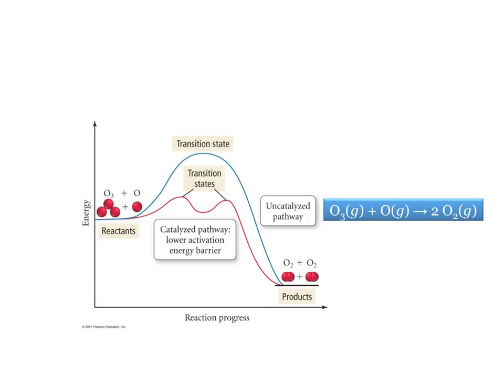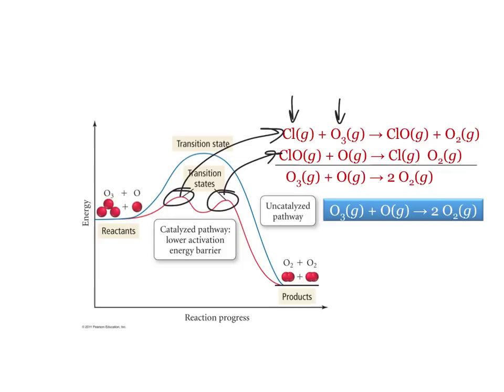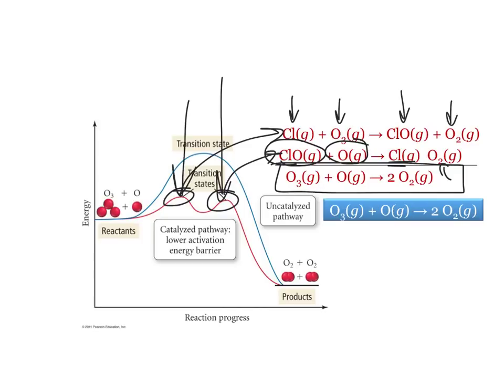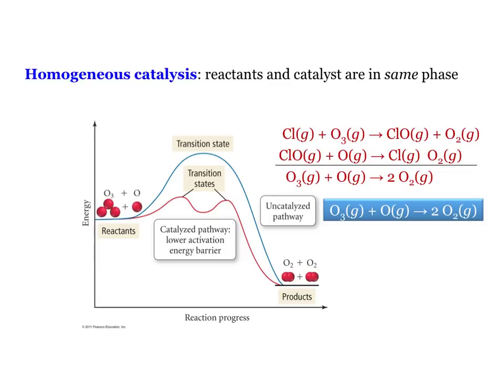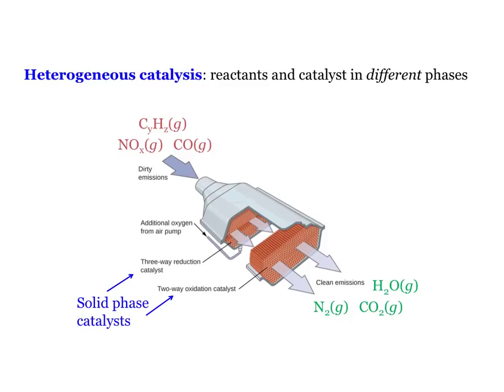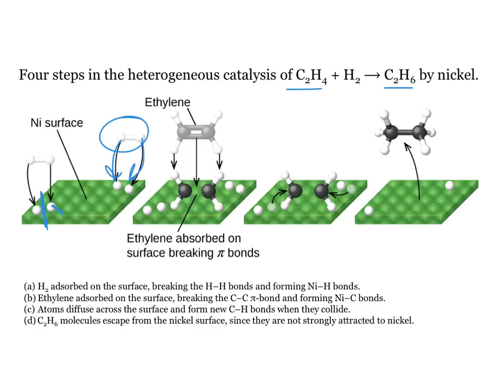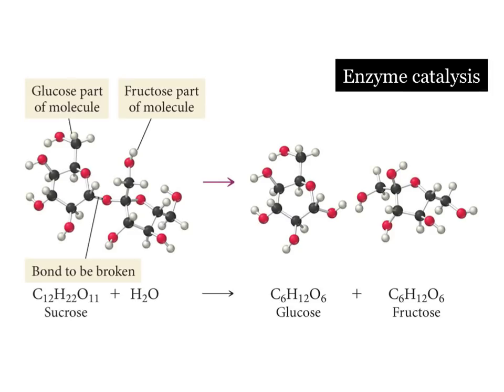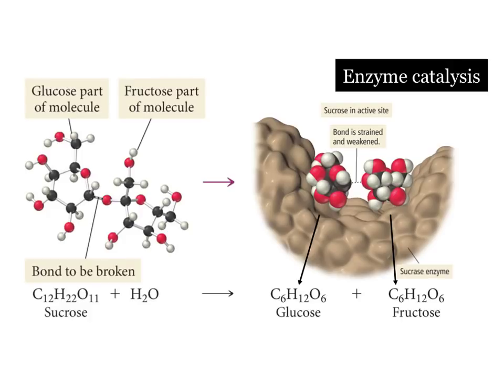CHE 107 Chapter 12.7 Catalysts